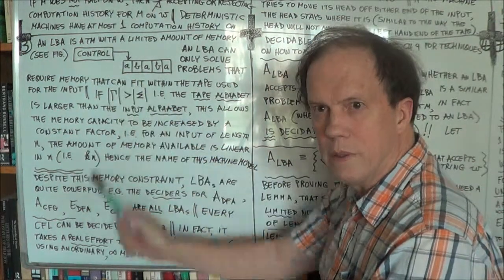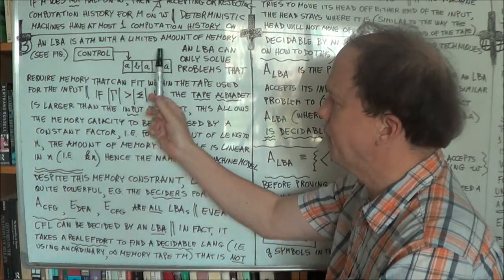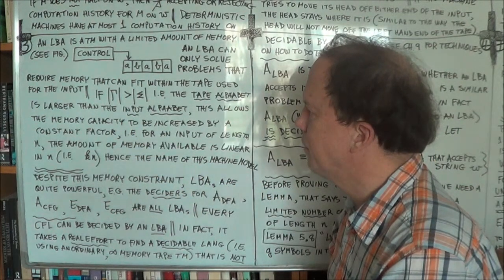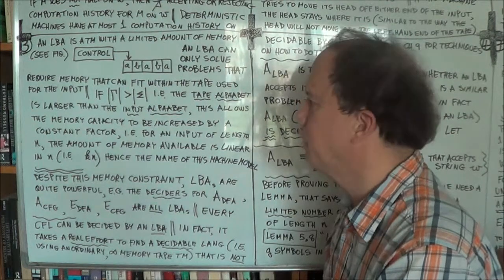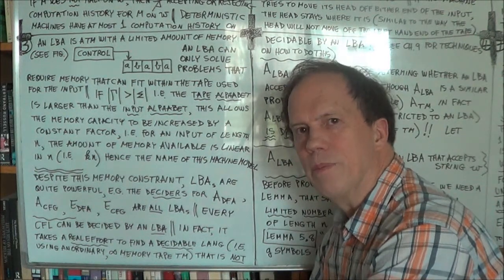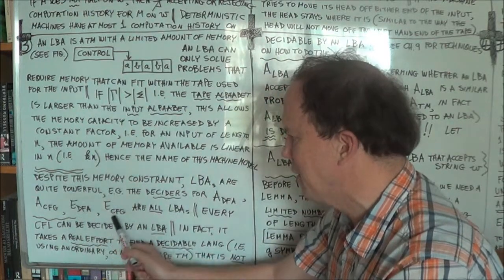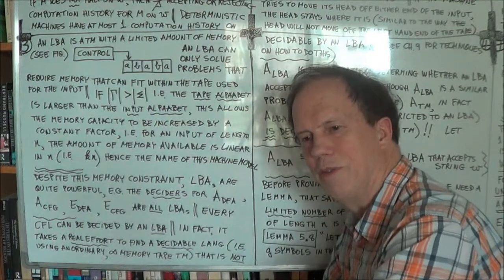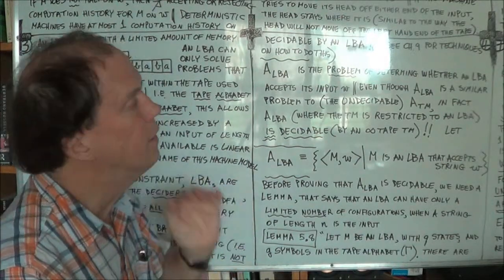deGarisMPC ThComp5j 1of2 Sen,M1,Sipser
Theory of Computation (Sen, M1, Sipser) Lect. 5j ("Reducibility"), Pt. 1 of 2